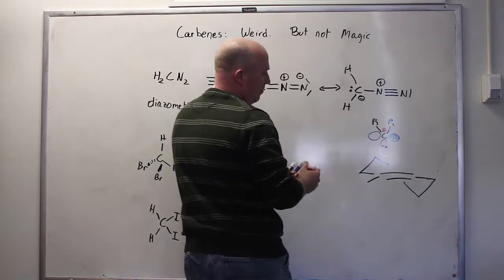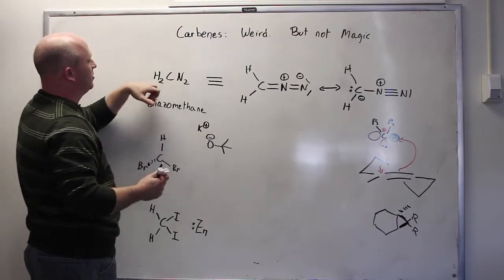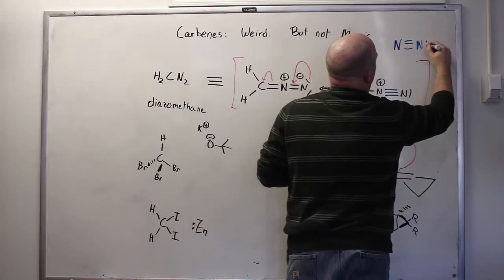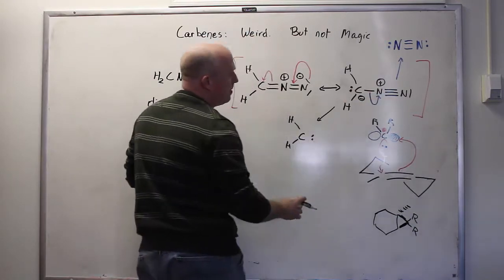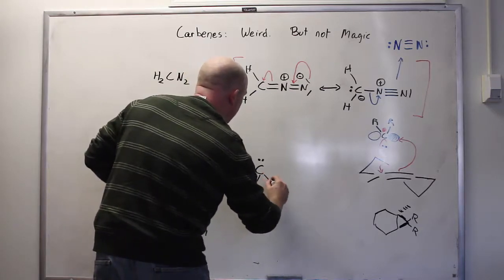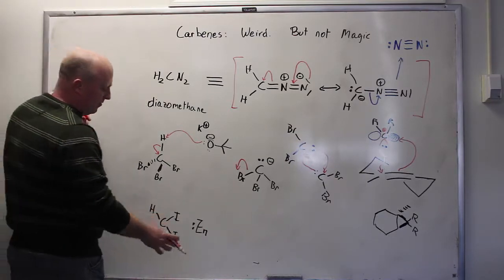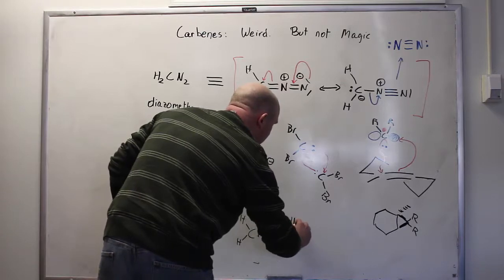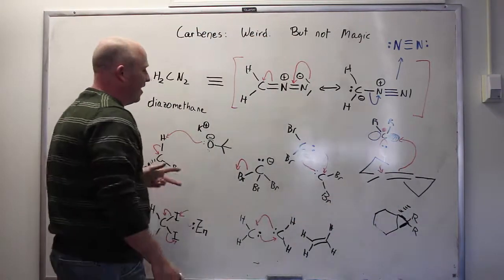Carbene Formation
Chem 240 Videos - Video 59

Odd chemistry, that's easily understandable and/or can be predicted with the rules that you already know. makes both a lone pair AND an empty orbital at the same time! Which... then illustrates how carbenes react - they are simultaneously nucleophilic AND electrophilic. In this way, carbenes are kind of loosely analogous to the principles behind hydroboration.